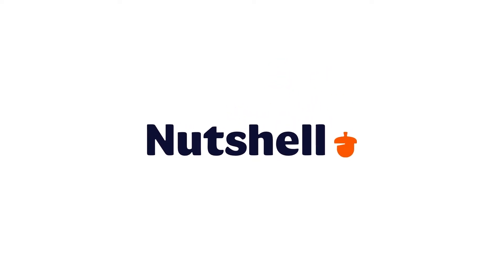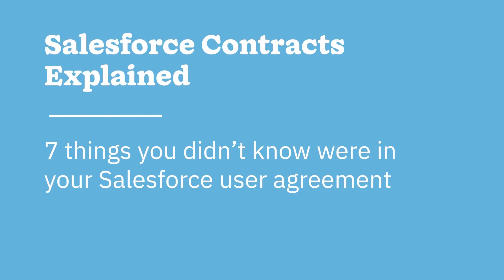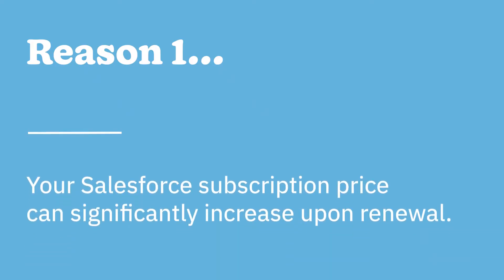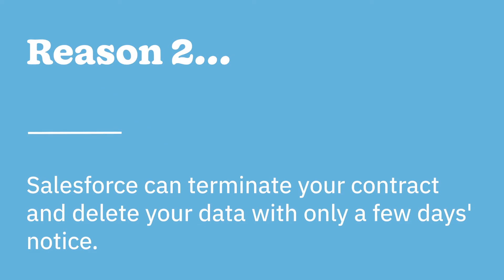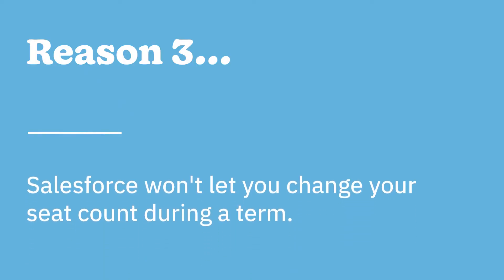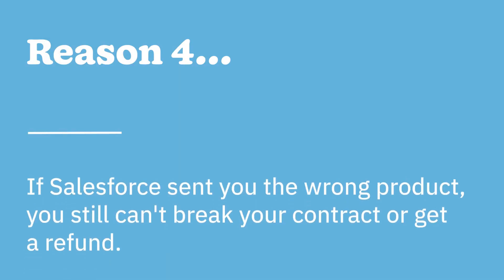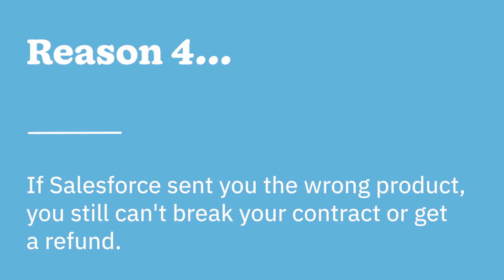Salesforce Contracts, Explained | In a Nutshell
It always pays to read the fine print. Especially when it comes to Salesforce contracts.

Salesforce is one of the most popular software platforms of all time, with over 150,000 customers worldwide and nearly 20% of the market share for CRM software. But their billing practices and one-sided contracts can make them a very bad fit for small businesses.

Ben recently took a close look at Salesforce’s standard user contract and found seven things that could land your small business in hot water. He also spoke to a handful of former Salesforce users who shared real-life horror stories about the financial hardships and frustration they went through, and published my research on the Nutshell blog.

In this video:

00:00 Salesforce contracts explained
00:51 Subscription price can increase
01:45 Terminating your contract
03:03 Can't change seat count
04:24 No refunds sometimes